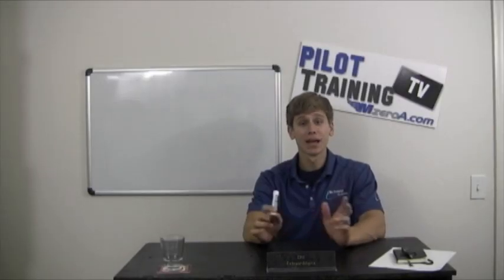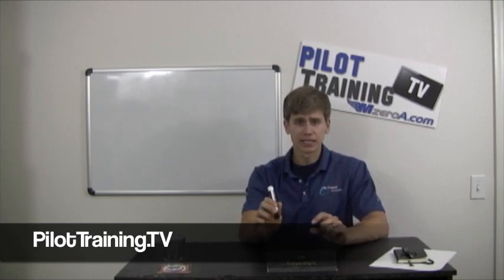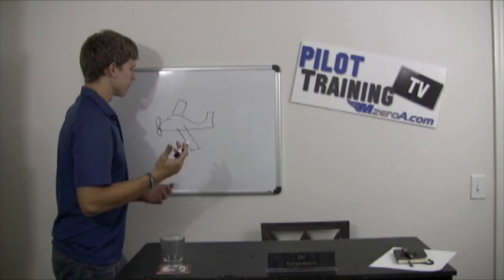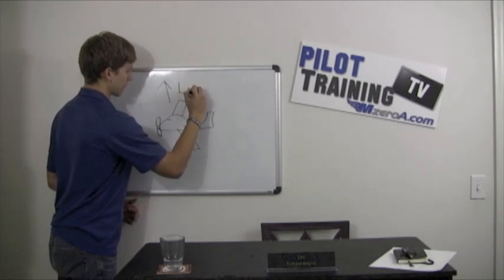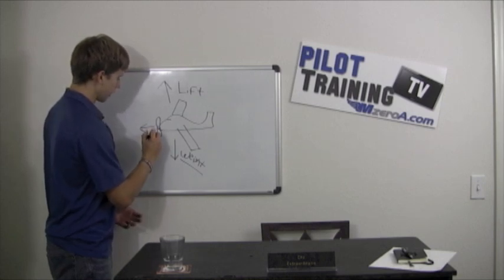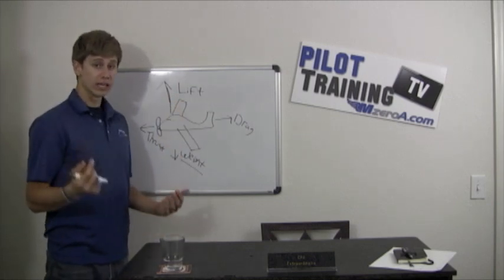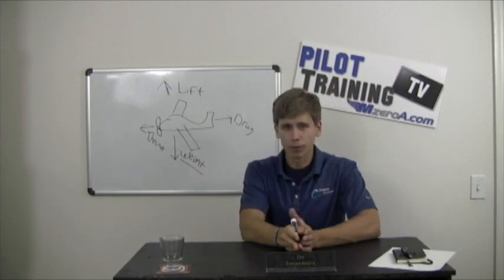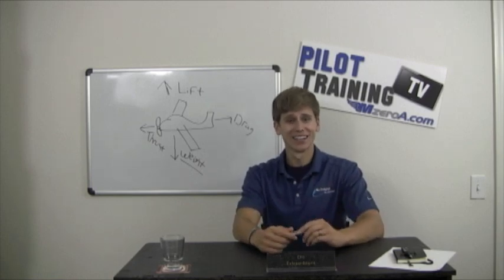Principles of Flight - Pilot Training TV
Principles of Flight are the ground work for your flight training. It sounds basic but will be crucial as you continue on in your training. If you want to learn more about my training and online ground school visit the link above.